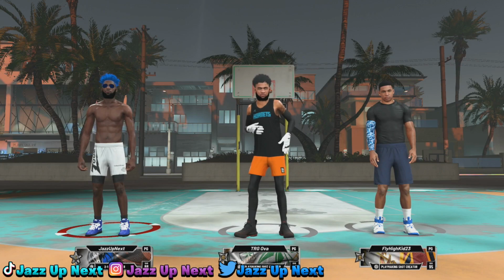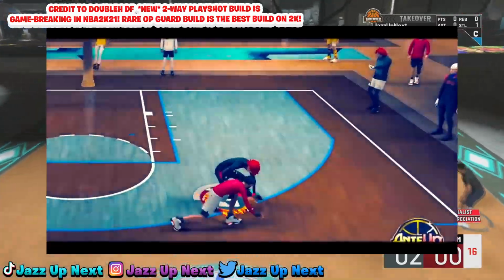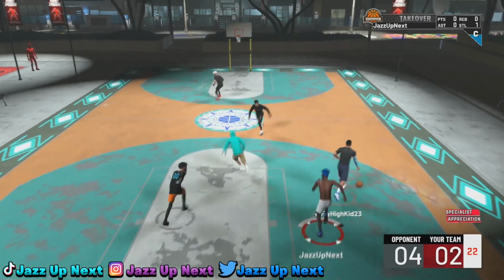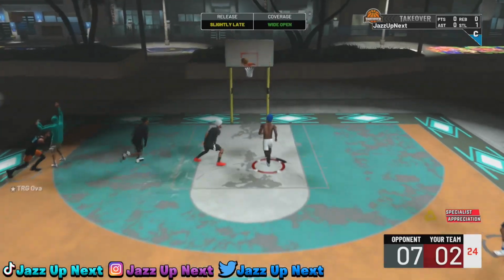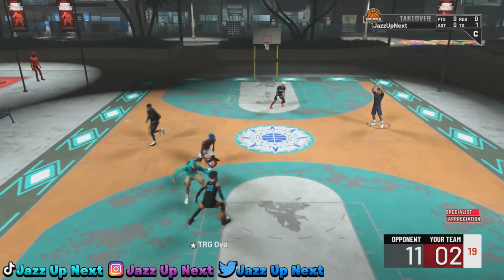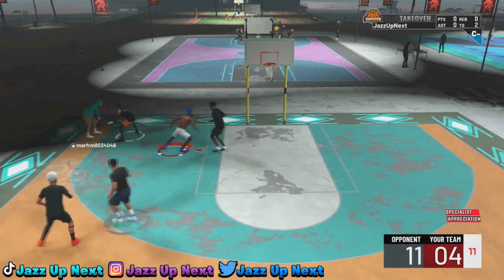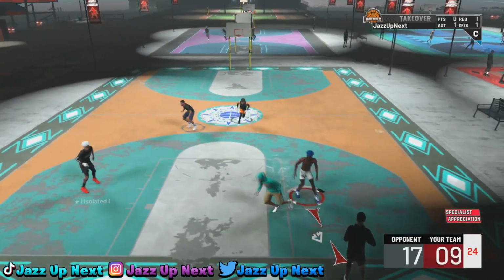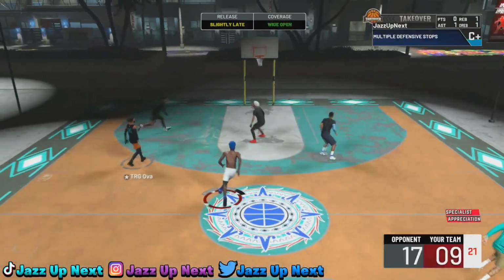THE BEST LINEUP FOR THREE TIMES REP (SHOOTING AND PLAYMAKING) ON NBA2K21 CURRENT GEN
THE BEST LINEUP FOR THREE TIMES REP (SHOOTING AND PLAYMAKING) ON NBA2K21 CURRENT GEN (Specialists appreciation shooting and specialists appreciation playmaking)

THESE GUARD BUILDS WILL GET YOU 3X REP FOR BOTH EVENTS
100 LIKES FOR A CENTER VIDEO AS WELL

BEST SHOOTING BUILD
BEST LOCKDOWN BUILD
BEST PLAYMAKING BUILD

Fully Edited by: Jazz Up Next